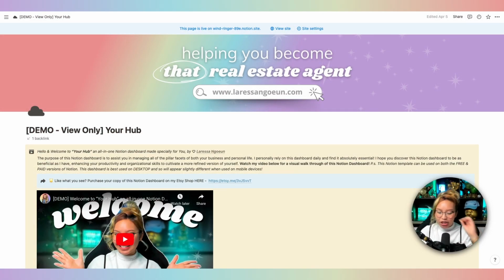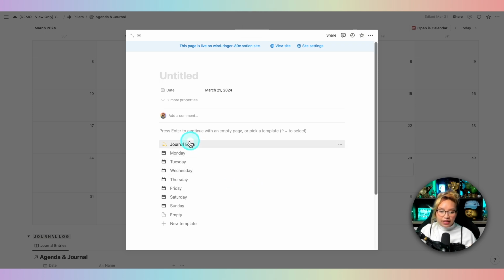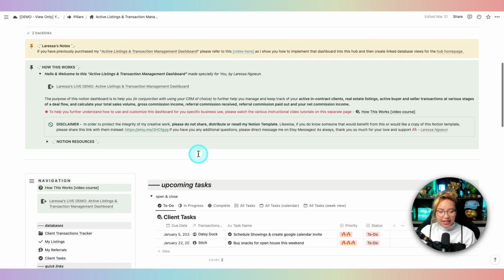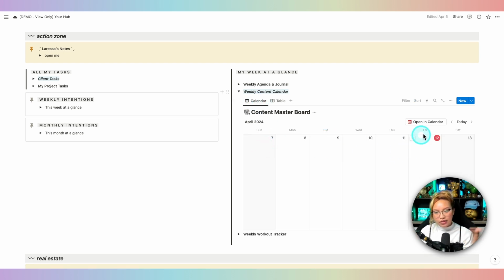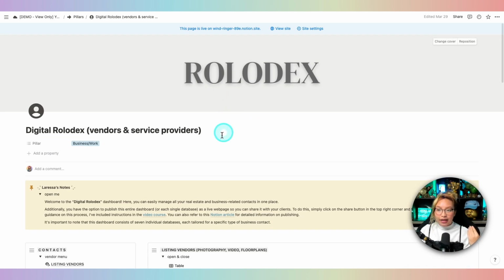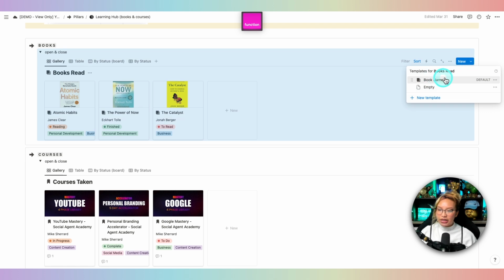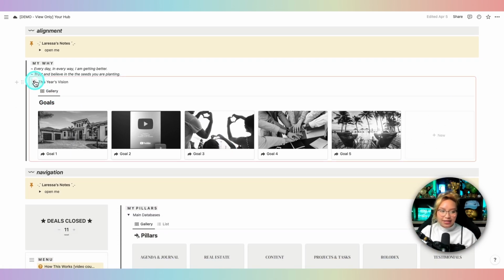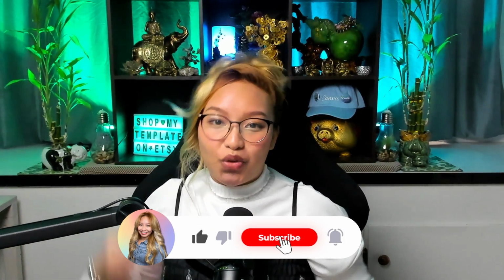How I Organize Business & Life | Notion Tour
In this video, I take you on a Notion tour of my all-in-one business and life dashboard – aka, my second brain. I’ll be sharing with you my most useful Notion pages and Notion databases that I use to manage my day, real estate deals, content creation, projects, tasks & more.

▼TIMESTAMPS▼
00:00 - shop my notion template
00:45 - notion homepage overview
03:20 - agenda & journal
07:00 - real estate
09:28 - content creation
11:31 - project & tasks
13:44 - digital rolodex (contacts)
14:55 - client testimonials
16:33 - learning hub
18:03 - goals & vision board
21:00 - brain dump wiki
21:40 - fitness & health

04/27/24 - 7,520 SUBBIES!